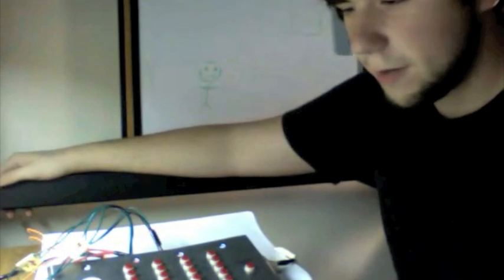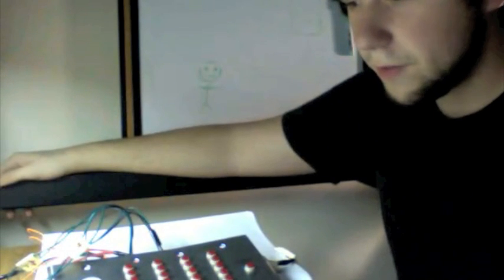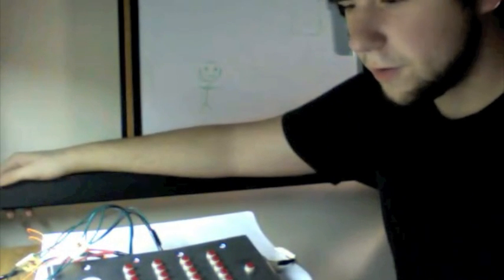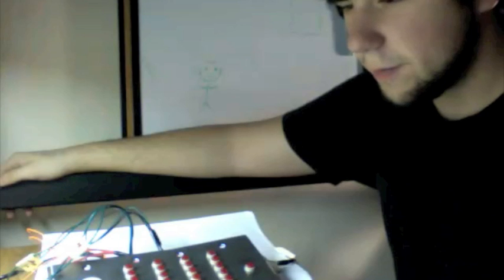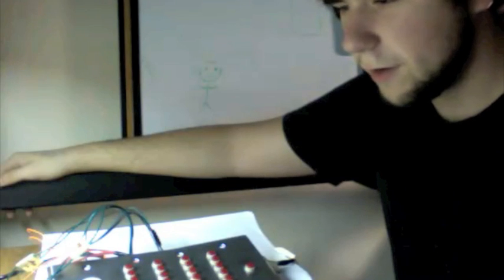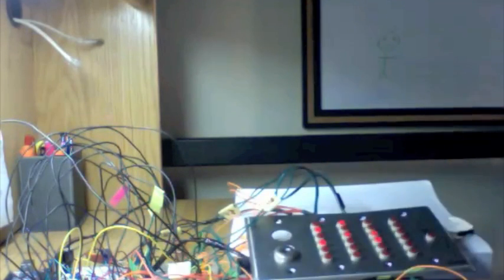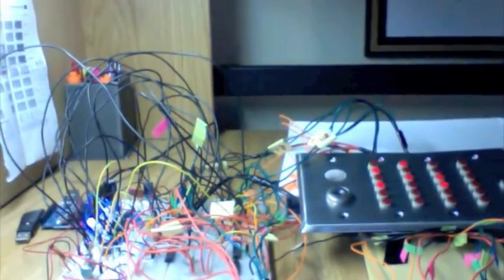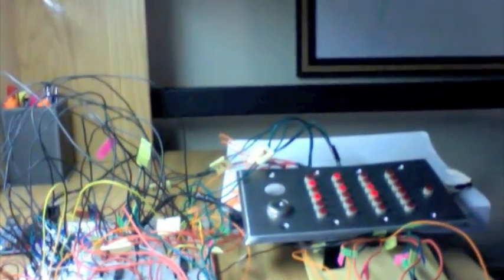Open 7400 Drum Machine: Demonstration and Overview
This is a brief explanation and demo for my submission for Dangerous Prototypes Open 7400 Drum Machine!

Happy Hacking!